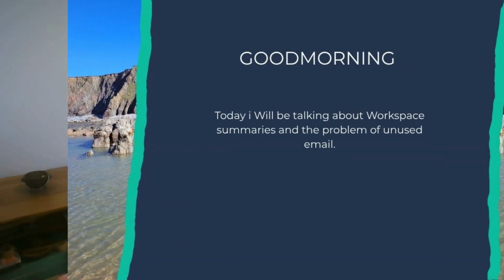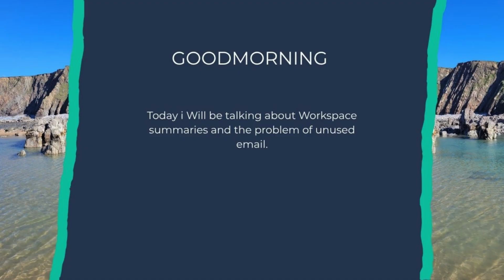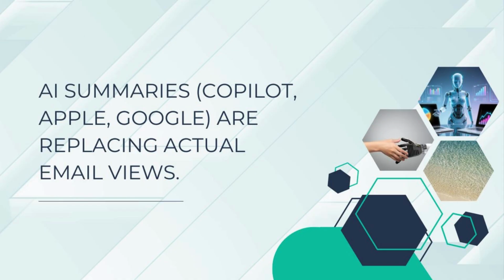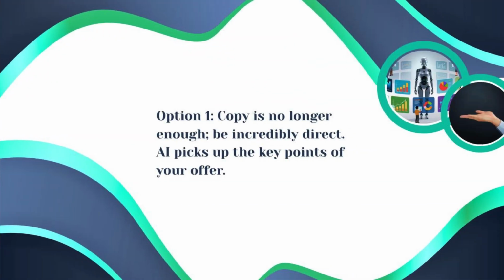Navigating the Future of Email with AI Summaries.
Gmail AI summaries. Microsoft Copilot. Apple Intelligence. They're all reading your emails BEFORE your subscribers do - and if you're not adapting your email marketing strategy right now, you're losing sales.